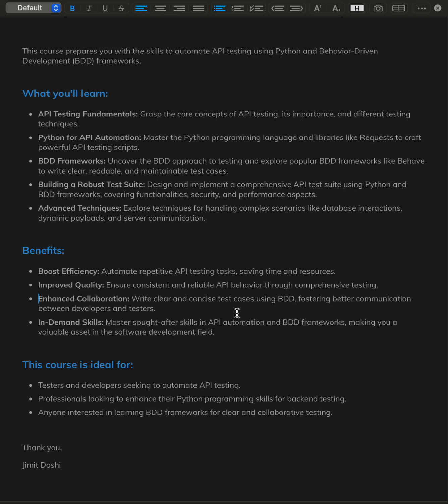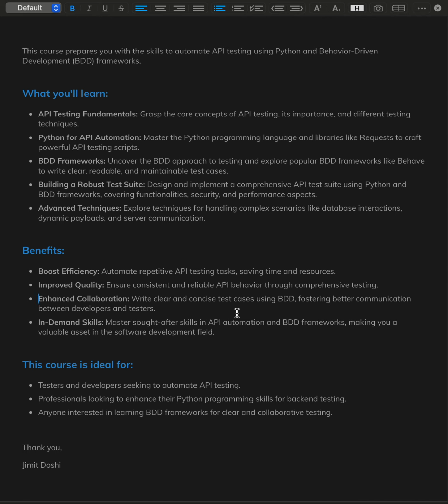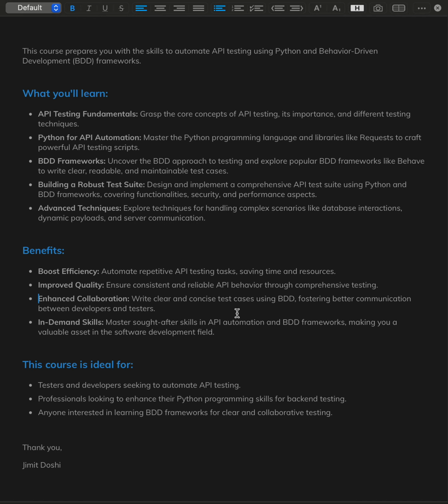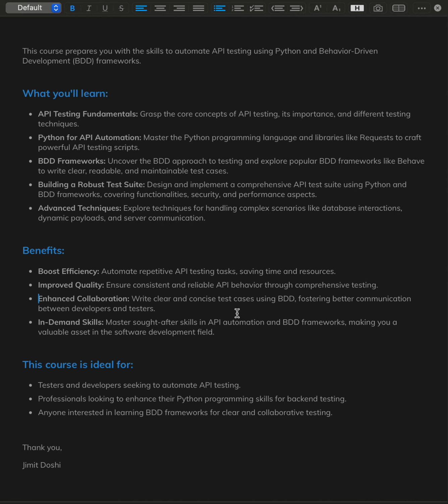Chapter no.2 : What you will learn from this course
Unlock the power of API automation with Python and embrace the efficiency of Behavior-Driven Development (BDD) frameworks in this comprehensive course!

In today's digital landscape, APIs (Application Programming Interfaces) are the backbone of modern software development, facilitating seamless communication between applications and enabling dynamic interactions. Mastering API automation streamlines workflows and empowers you to build robust, scalable, and resilient software systems.

Led by me, this course provides a hands-on journey through the world of API automation using Python, a versatile and powerful programming language widely adopted for its simplicity and effectiveness. Whether you're a seasoned developer looking to expand your skill set or a newcomer eager to dive into the world of automation, this course caters to all skill levels.

Key highlights include:

1. Fundamentals of API Automation: Gain a solid understanding of APIs, HTTP methods, status codes, request/response formats, authentication methods, and more.
2. Python for Automation: Harness the full potential of Python for automating API interactions, leveraging its rich ecosystem of libraries and tools.
3. Introduction to BDD Frameworks: Explore the principles of Behavior-Driven Development (BDD) and its role in enhancing collaboration, communication, and test automation.
4. Implementing BDD with Python: Learn how to integrate BDD frameworks like Behave or pytest-bdd into your API automation workflow, enabling structured testing scenarios and executable specifications.
5. Real-world Projects and Case Studies: Apply your newfound knowledge to real-world projects and case studies, gaining practical experience and insights into industry best practices.
6. Continuous Integration and Delivery (CI/CD): Discover how to integrate API automation tests into CI/CD pipelines, ensuring early detection of issues and seamless delivery of high-quality software.
7. Best Practices and Pitfalls to Avoid: Benefit from expert guidance on best practices, common pitfalls to avoid, and strategies for maintaining scalable and maintainable automation suites.

By the end of this course, you'll be equipped with the skills and confidence to design, implement, and maintain robust API automation solutions using Python and BDD frameworks, empowering you to drive efficiency, reliability, and innovation in your software development projects.

Don't miss this opportunity to level up your automation game and become a proficient API automation engineer!